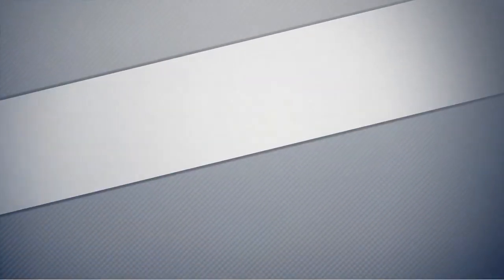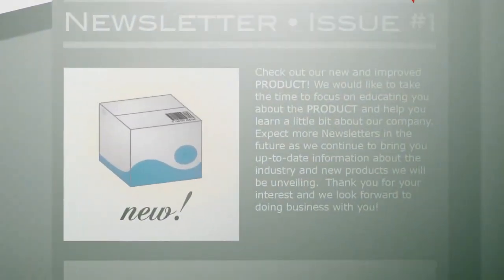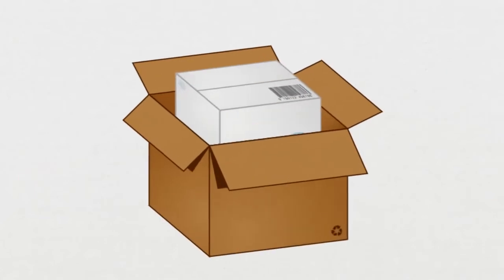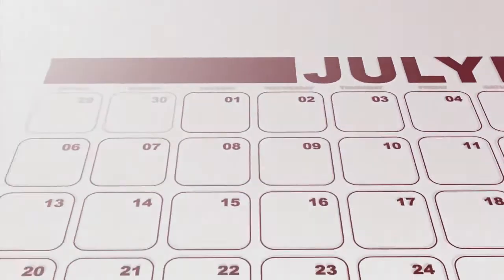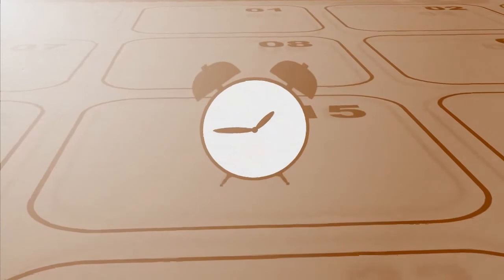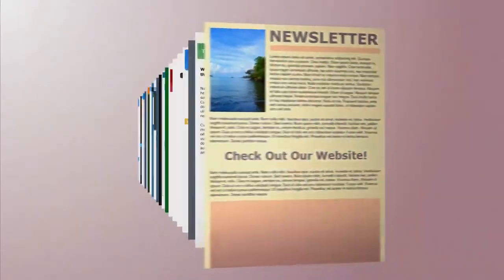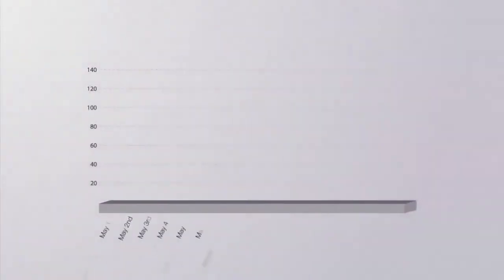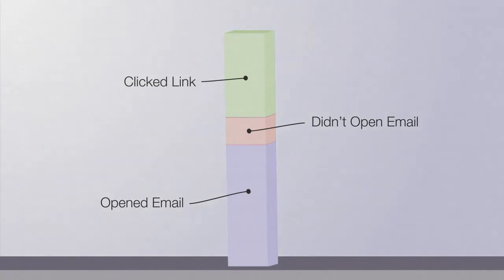Autoreponders - Create an Email Newsletter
- Click the link and Take a Free Test Drive today!

Use the power of autoresponders to create and email newsletter and increase your sales.